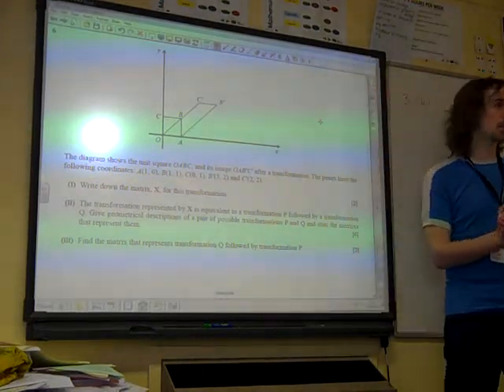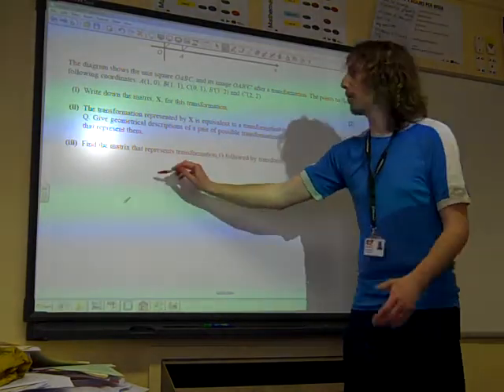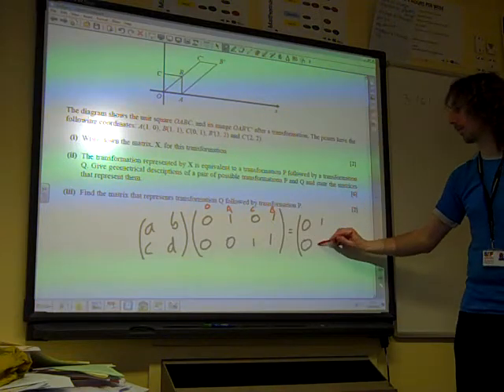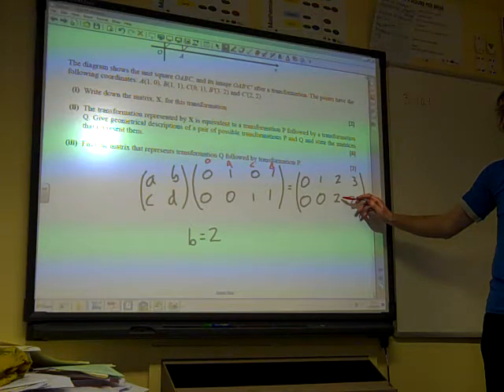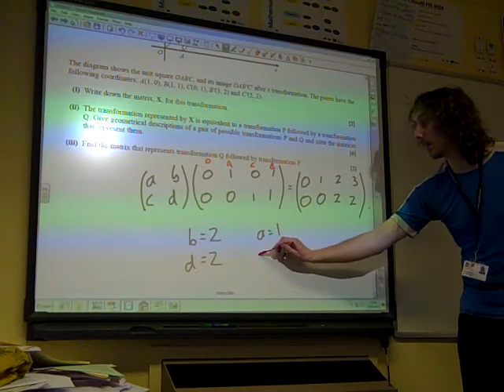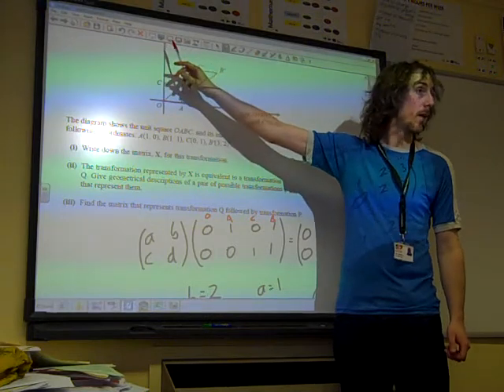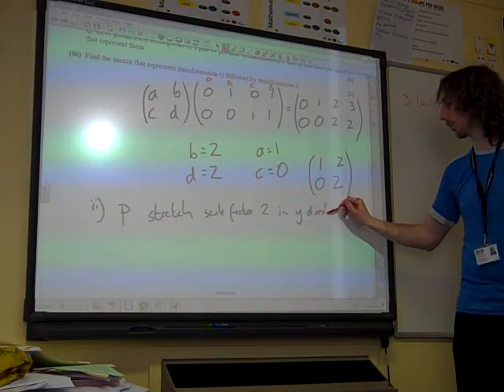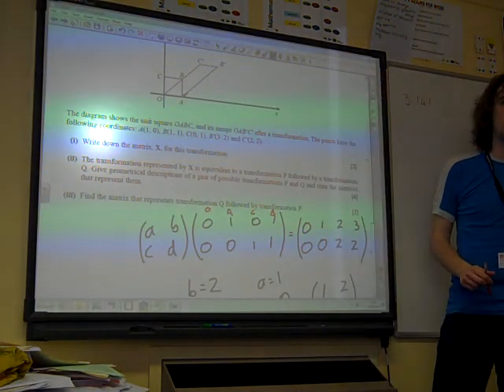FP1 OCR Matrix transformations January 2013 q6 first part only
Sorry, the battery ran out part way through this question